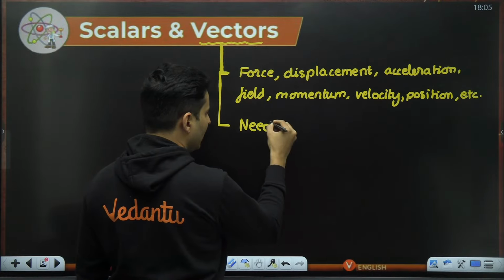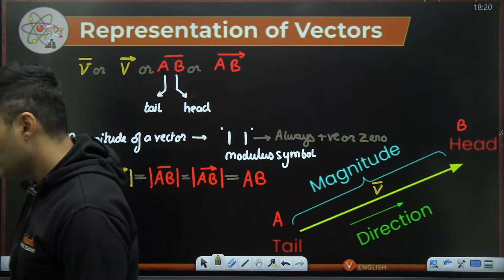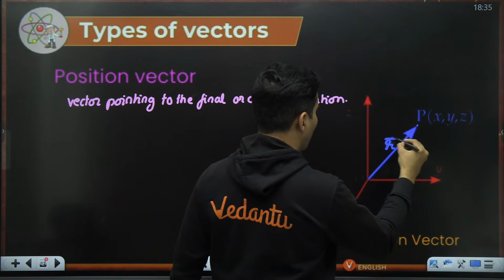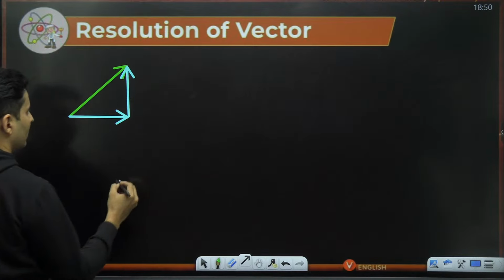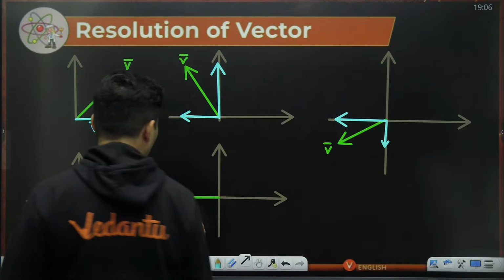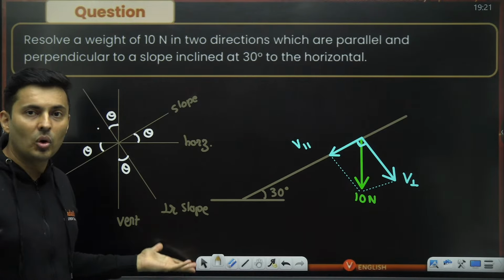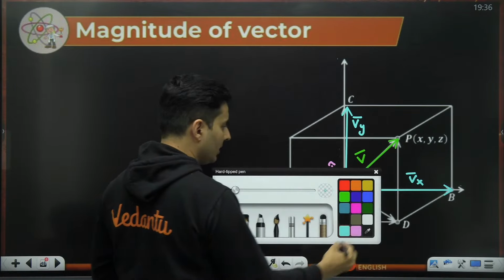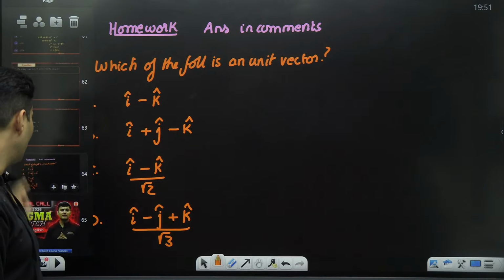Class 11 | Physics | JEE 2026 & 2027 | 📐 Vectors, Resolution & Representation | Shreyas Sir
Understand the core concepts of Vectors, their Resolution and Representation with Shreyas Sir in this concept-rich session designed for JEE 2026 & 2027 aspirants! 🚀
A strong grip on vectors is essential for excelling in Physics, especially in mechanics.